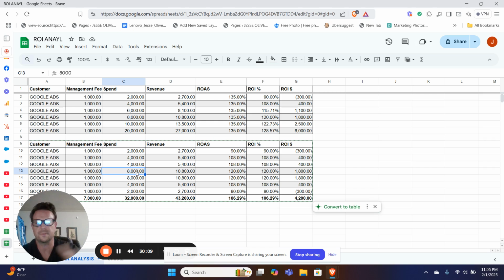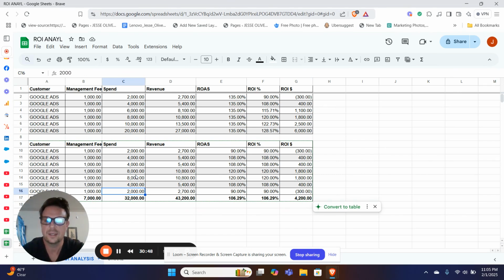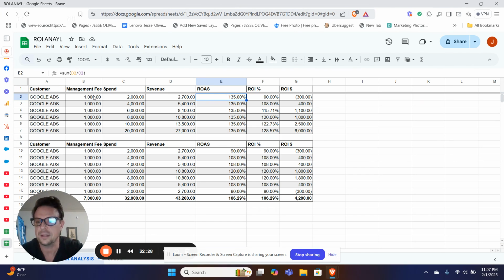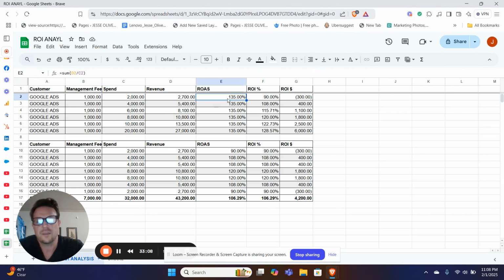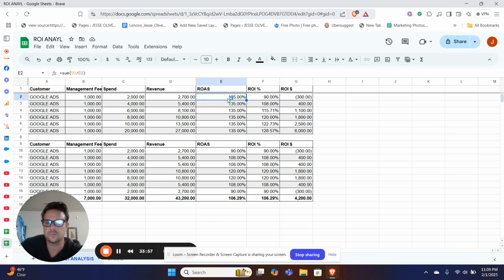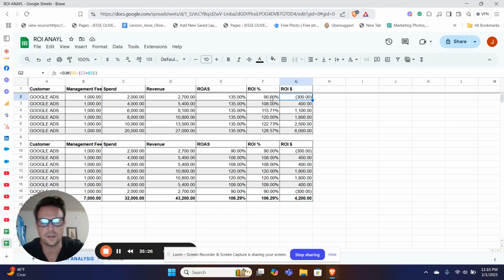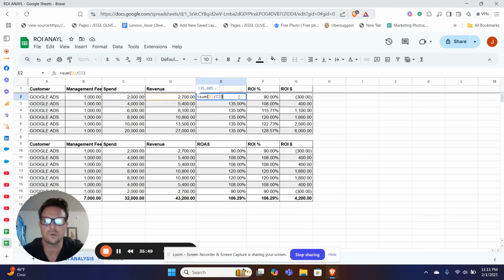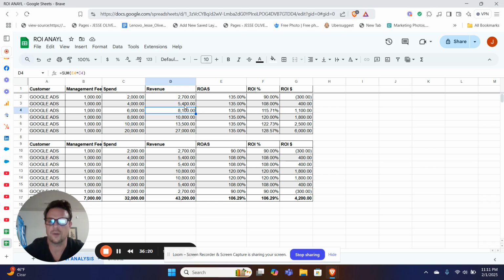ROI ROAS Analysis, Budget Projections & Sales Tips for Small Business Marketing Agencies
In this video, I share my experiences and insights from over 25 years in small business marketing. I discuss the importance of tracking revenue and attributing revenue to campaigns. I also emphasize the need for a client dashboard to streamline communication and data access. Last, I share an easy-to-create budget projection tool that can help demonstrate campaign efficacy, win additional spend and put your campaigns in the black.